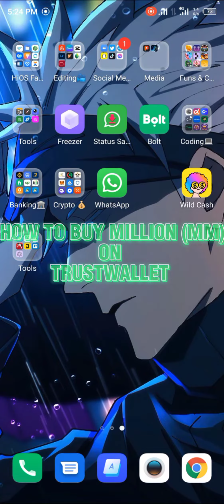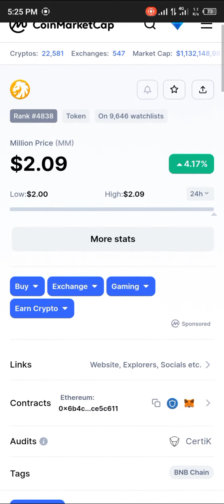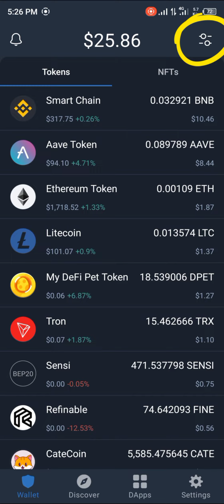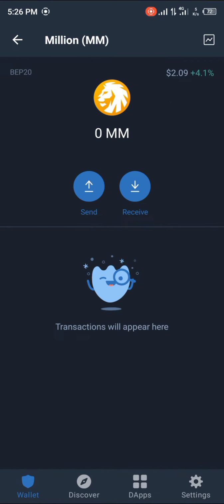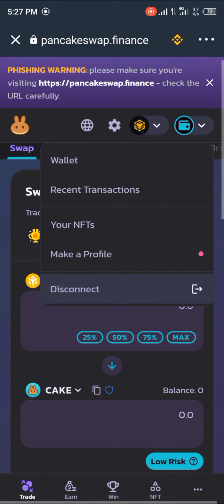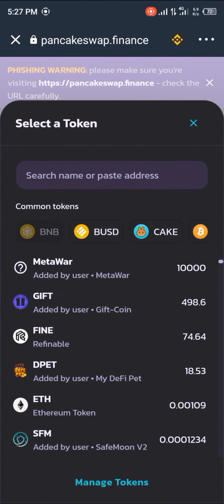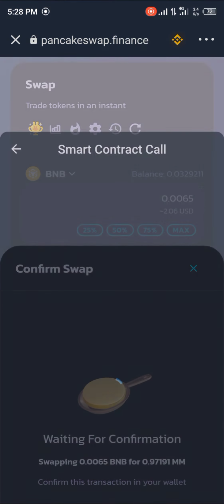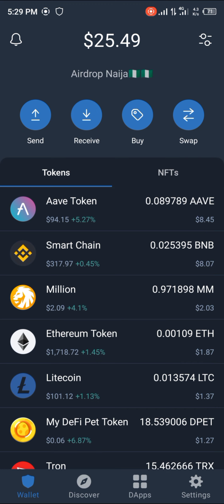How to Buy MM Token on Trust Wallet (Step by Step)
In this quick video, I will show you How to Buy MM Token on Trust Wallet step by step.

Hello everyone! Welcome back to another tutorial on how to buy cryptocurrencies on Trust Wallet. Today, we will discuss how to purchase MMF token on Trust Wallet. Additionally, we will cover some other popular tokens such as Fame, Orbit, Vector Finance, and more. Let's get started.

Step 1: Installing Trust Wallet
To buy cryptocurrencies on Trust Wallet, you first need to install it on your smartphone (Android/iOS). Go to the Google Play Store or the Apple App Store and search for "Trust Wallet."

Step 2: Adding Funds to Your Trust Wallet
After you have installed Trust Wallet, it's time to add some funds to your account. Tap on the "receive" button on the app's home screen, and copy the wallet address that appears.

Step 3: Buying MMF Token on Trust Wallet
To buy MMF token, go to the DApps tab on the Trust Wallet and look for the PancakeSwap. If it's not there, you can add it as a custom DApp by tapping on the "+" sign and entering the following URL:"

Once you have accessed the PancakeSwap, connect your Trust Wallet by clicking on the "Connect" button on the top-right corner of the screen. Next, select the MMF token from the drop-down menu and enter the amount you want to buy. After that, click "Swap," and your MMF tokens will be sent to your Trust Wallet.

Step 4: Other Popular Tokens on Trust Wallet
If you want to buy any other tokens on the Trust Wallet, follow the same steps as mentioned above. For example, to buy Fame token, go to the DApps tab, and search for PancakeSwap. Connect your Trust Wallet, select Fame token, enter the amount, and click "Swap." You can also buy Orbit, Vector Finance, Metamars, Golden Age, and Terareum on Trust Wallet using the same process.

Conclusion:
That's it for our tutorial on how to buy tokens on Trust Wallet. The app is straightforward to use, and you can buy multiple cryptocurrencies using the same process. If you have any questions or feedback, please leave them in the comments below.